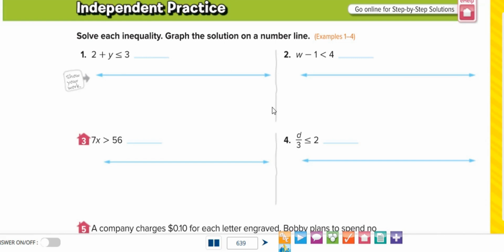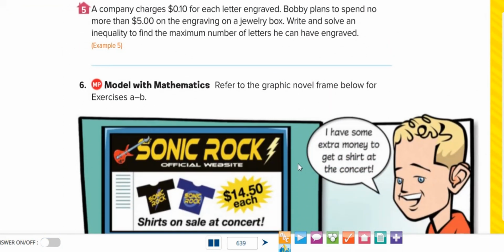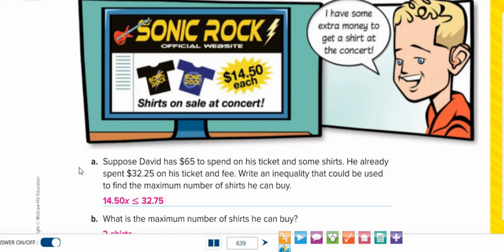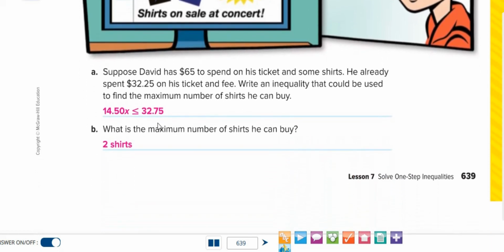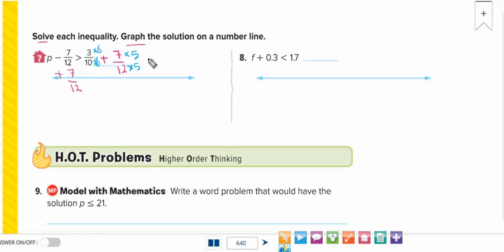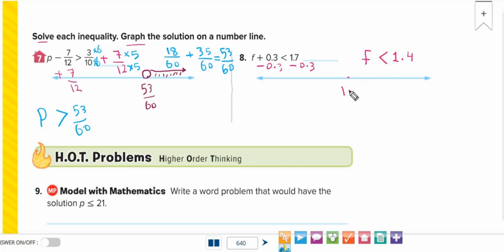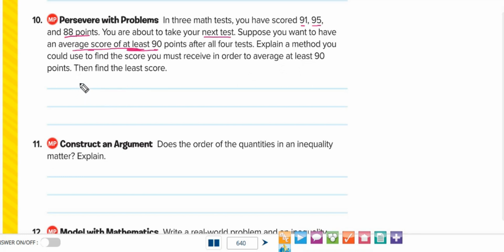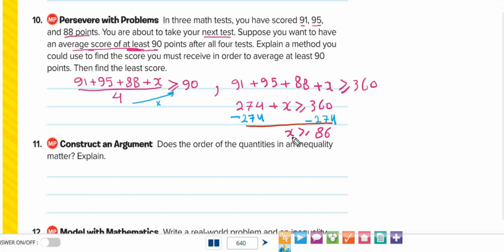Ch 8, L 7 I.P.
solving the independent practice for lesson 7, chapter 8